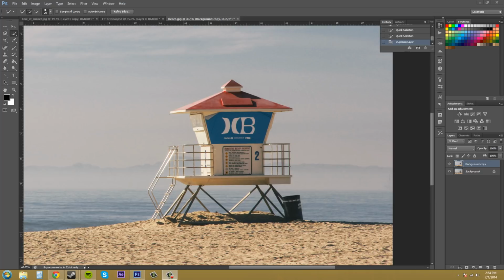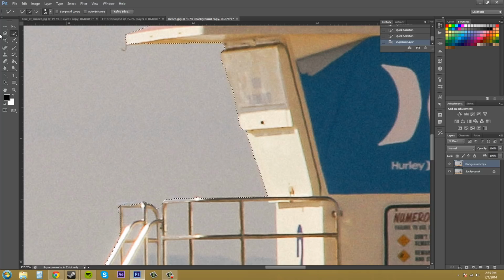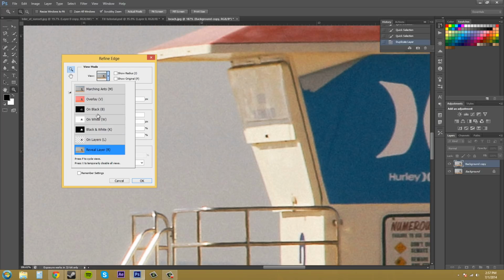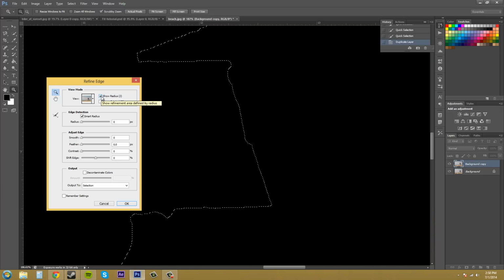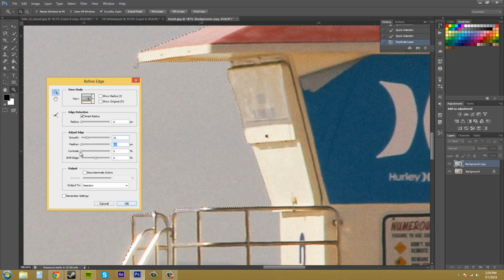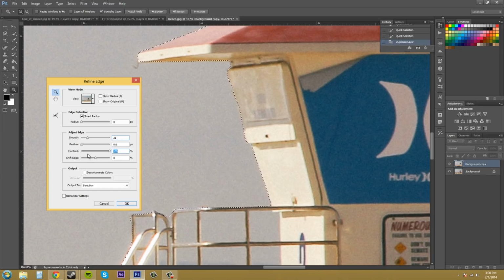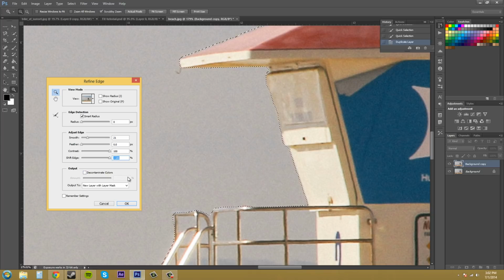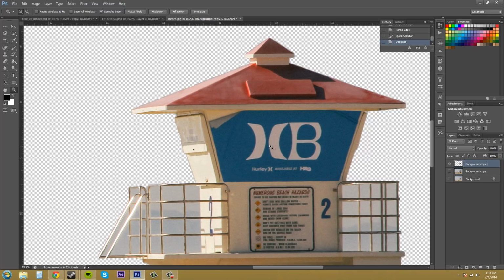Photoshop CS6 Tutorial - 37 - Fine Tuning Your Selection Edges